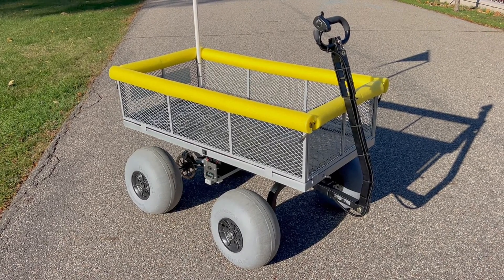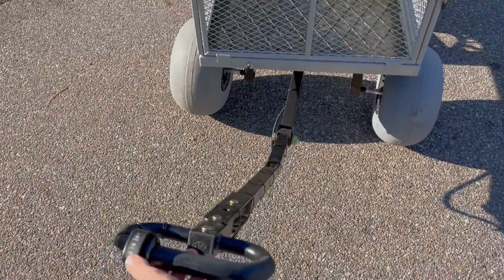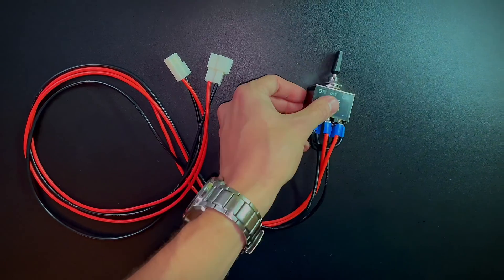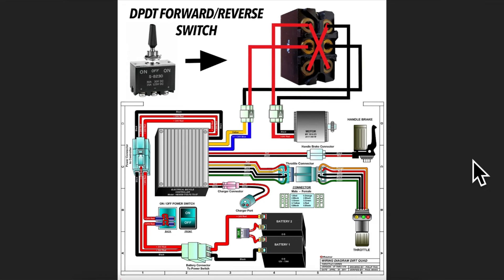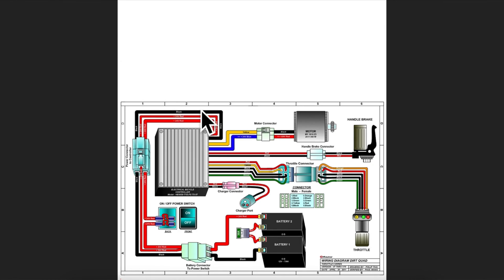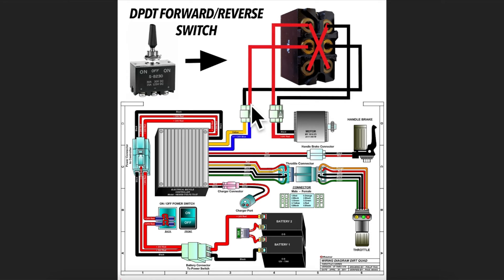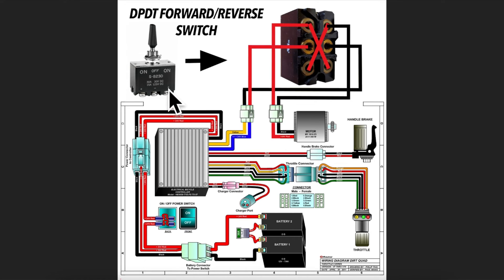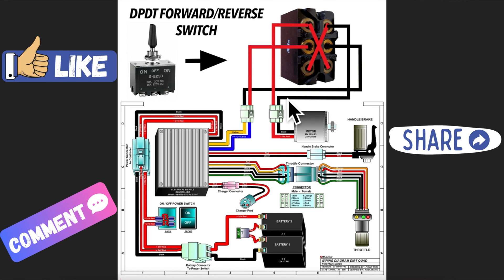Reverse Switch Tutorial - Razor Dirt Quad ATV / Electric Beach Cart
Hey everyone! This is a follow up tutorial from my Ultimate Electric Beach Cart video on how I added a forward and reverse switch. The electrical setup is from a Razor Dirt Quad ATV, so if you are here and want to add a reverse switch to your ATV, you can. Down below I posted multiple different switches you can use, find one that suits you best and your price range. I also posted the rest of the parts needed to make your own forward and reverse switch. The switch shown in the video is a DPDT (double pole double throw) and its purpose is to reverse polarity to the DC motor.

0:00 - Intro
0:29 - Fwd/Rev Switch in Action
1:12 - Reverse Switch Components
2:02 - Wiring Diagram
5:23 - Outro

2. Rocker DPDT Switch 30A 30V DC:     [Fwd/Rev]

3. Pre-wired DPDT Switch 15A 24V DC:     [Fwd/Neutral/Rev]
►►Proceed with caution – on the lower amp side

Wire 14 AWG 10 Ft:     [ 14 AWG for 15 AMPS ]

Pin Connectors:

Ring Terminal Connectors:     [#10 Stud, 14 gauge]